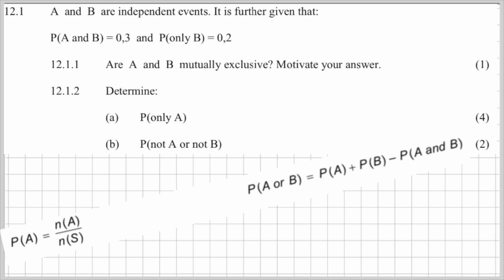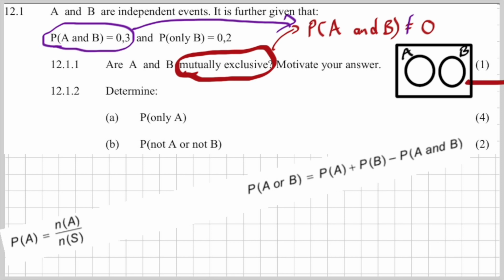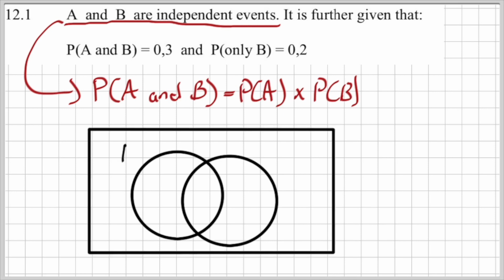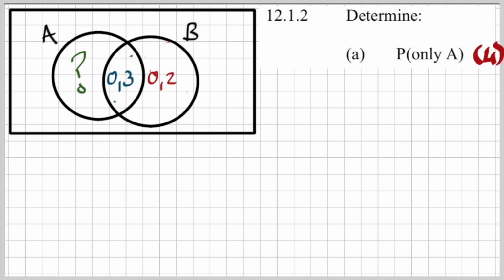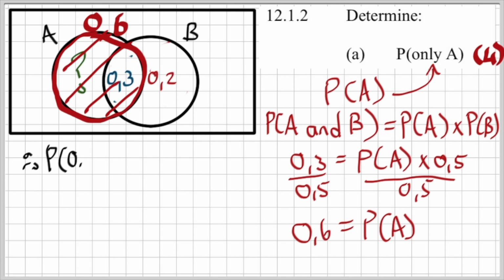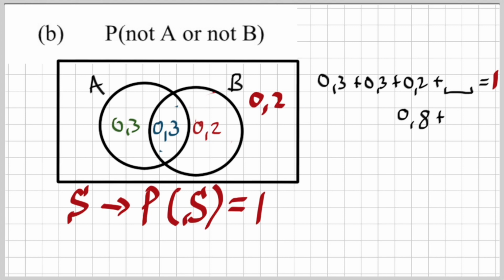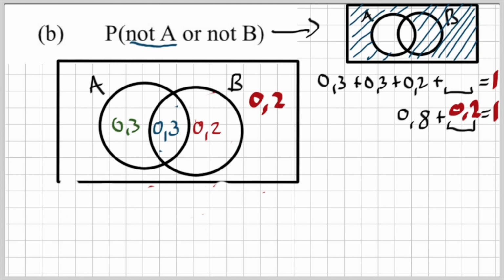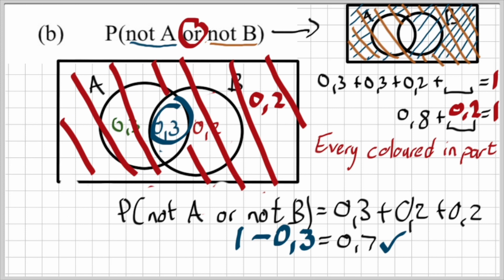Paper 1 Gr12 Exam Preparation - Mathematics - Probability Question 12.1